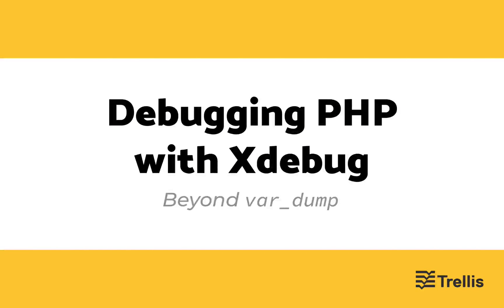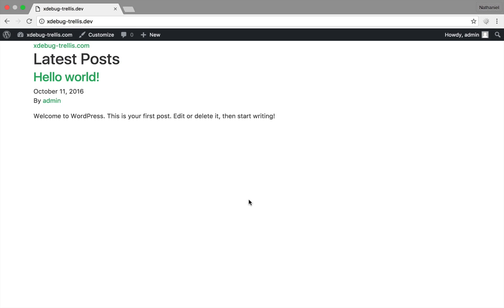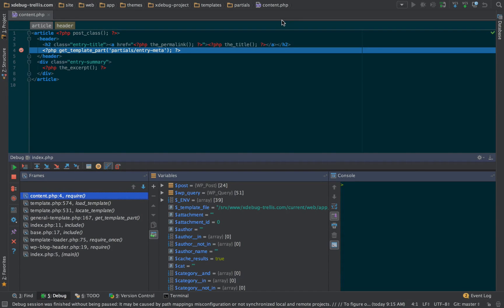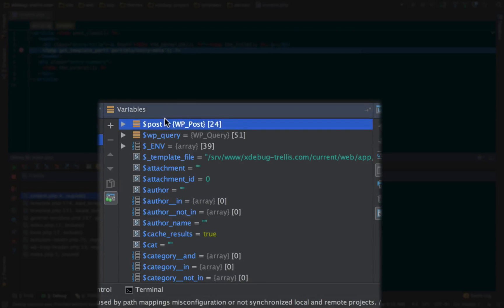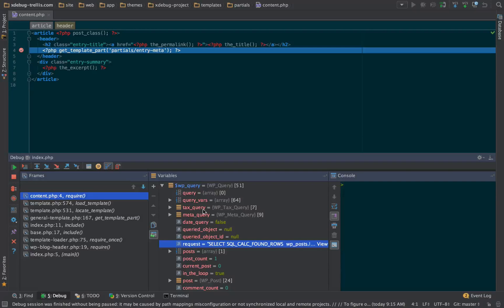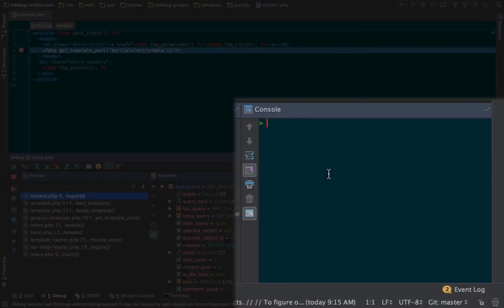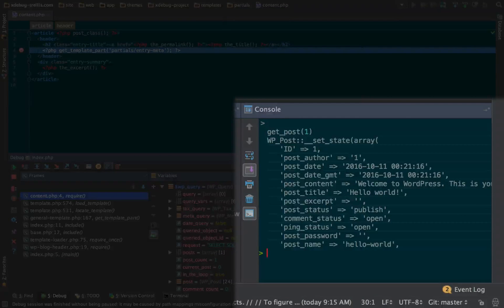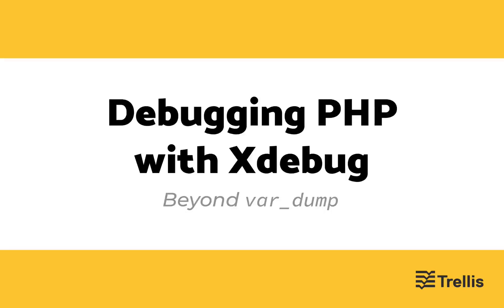Debugging PHP with Xdebug Intro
To sign up for the Newsletter, visit our landing page!